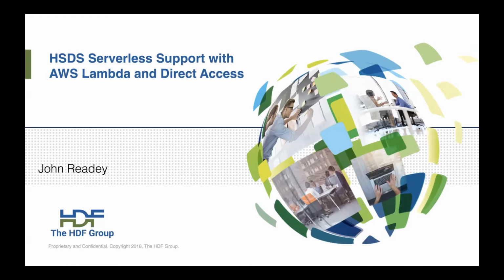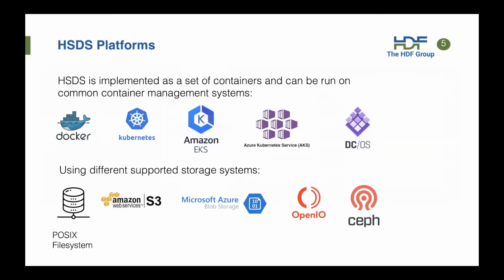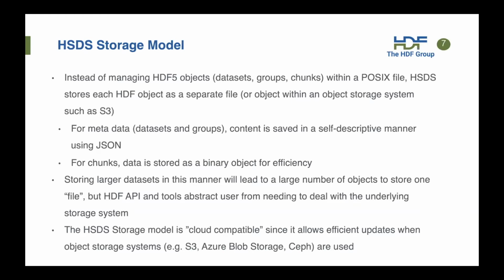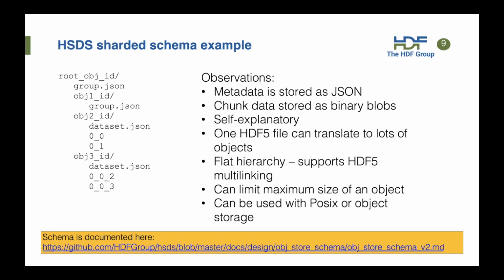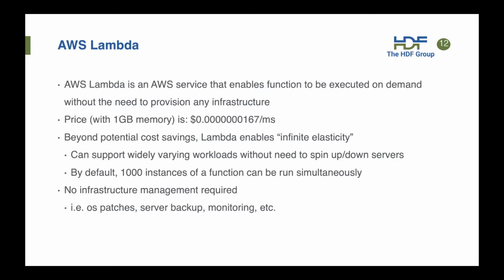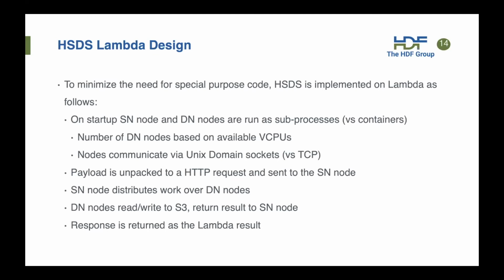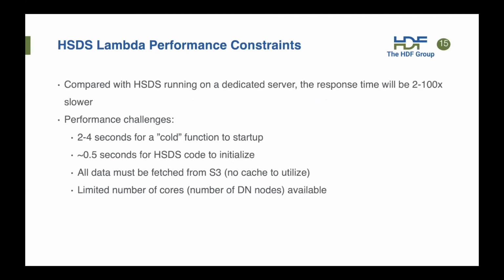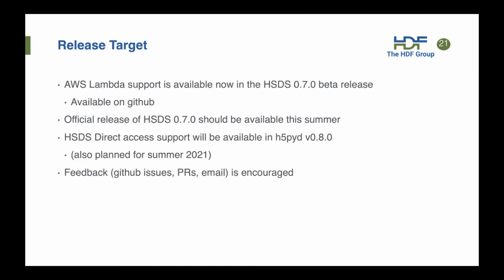HSDS – Serverless support with AWS Lambda and direct access - John Readey, The HDF Group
2021 European HDF5 Users Group - July 8, 2021

The HDF Server (HSDS) enables HDF data to be read and written over a http connection, but sometimes setting up a server is just too much to deal with due to cost, time, or management concerns. In this talk we’ll discuss two alternative ways to utilize HSDS technology but leaving the server behind. The first, HSDS for AWS Lambda supports the HDF REST API but runs entirely using Lambda functions. The second approach is “HSDS Direct Access”, a client-side library that enables HSDS like features exclusively on the client: Object storage read and write, multi-threading support, and sql-style queries.